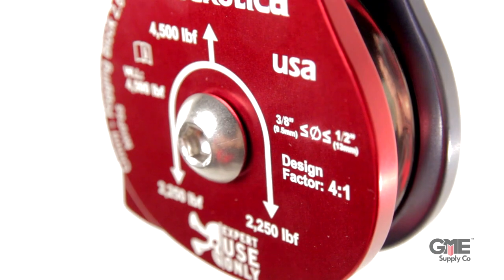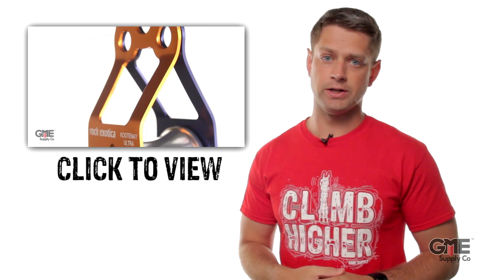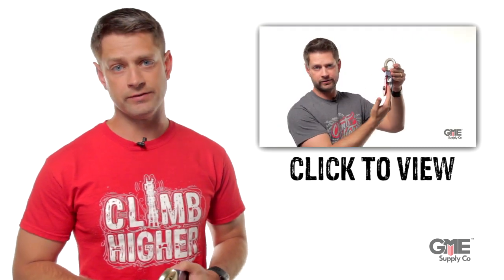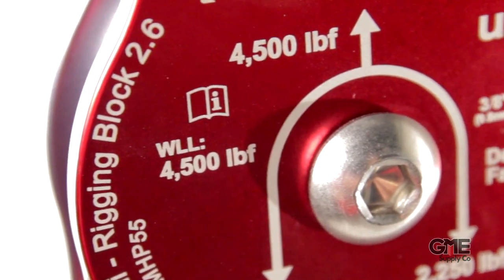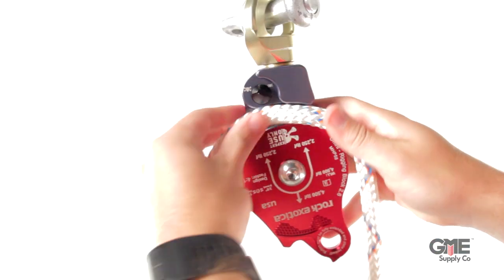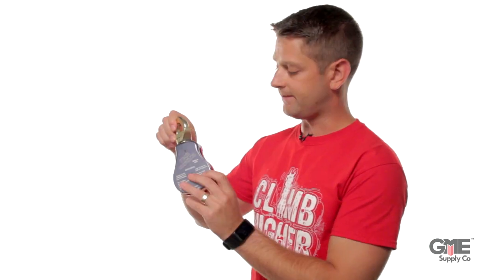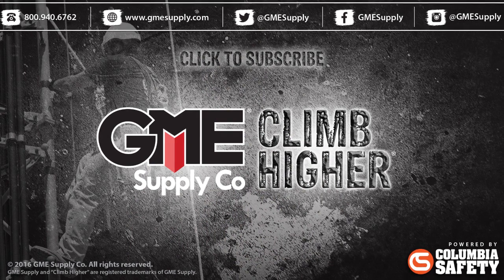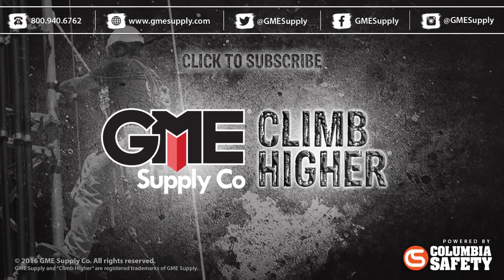The Ultimate Rigging Block - The MHP55 from Rock Exotica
The new MHP55 from Rock Exotica is an ASME B30 compliant block that is changing the game in lifting and rigging. It’s super efficient, light, and versatile.